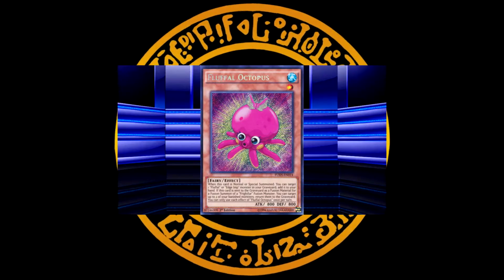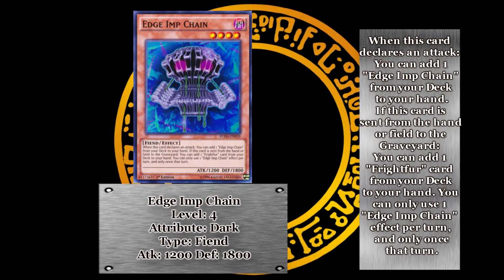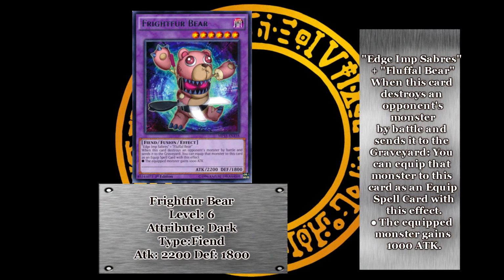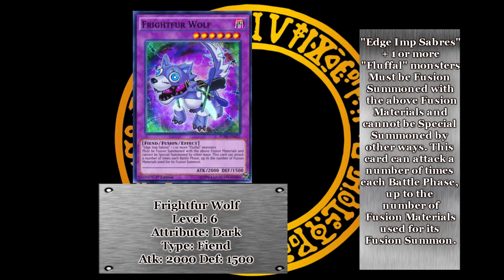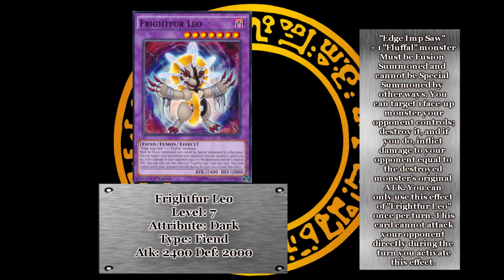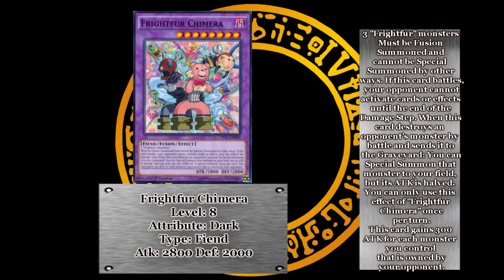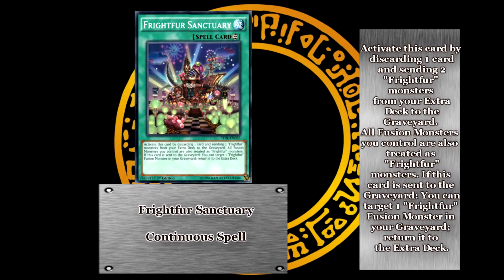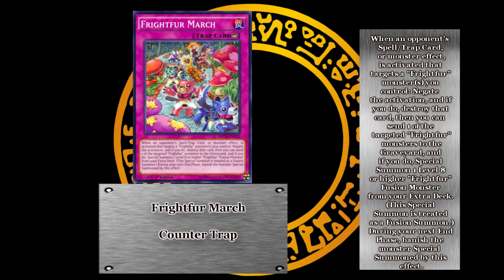Archetype Analysis: Edge Imps & Frightfurs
Sort of a continuation on the last Archetype Analysis, In this we look at the Edge Imp and Frightfur cards that you'll be playing along side Fluffals.